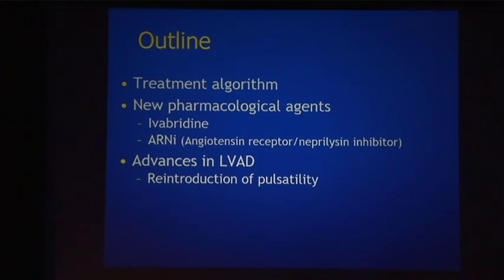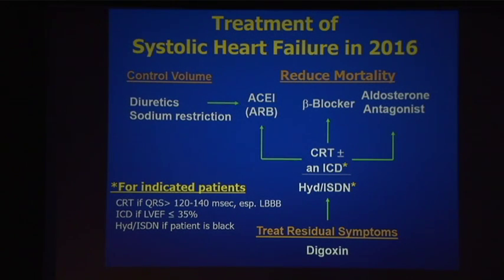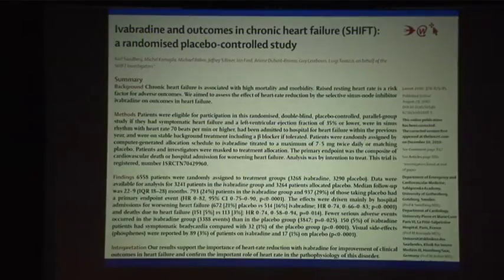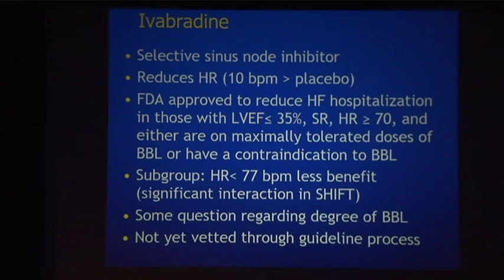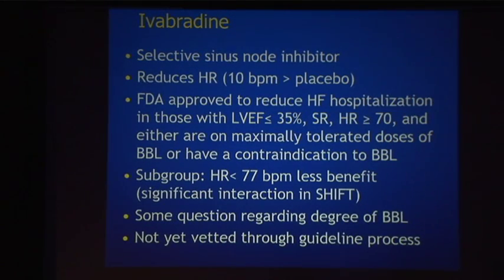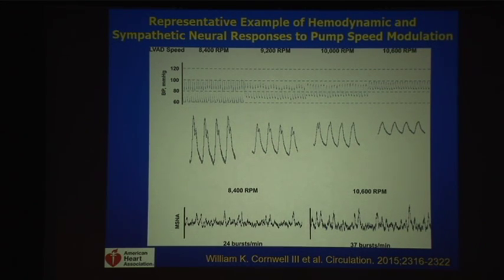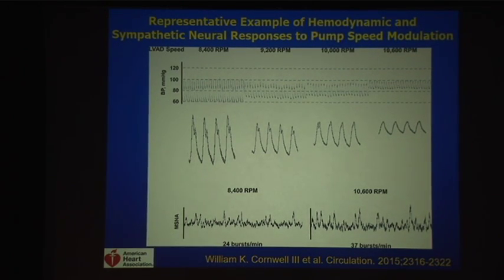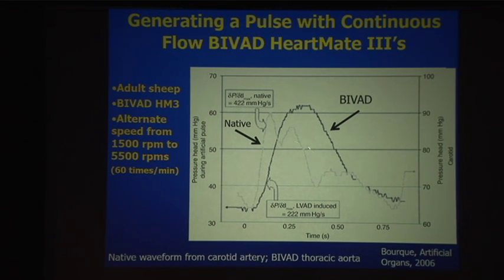Heart Failure Treatments: State-of-the-Art - Dallas CVI 2016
Dr. Mark Drazner presents the latest developments in the treatment for heart failure.